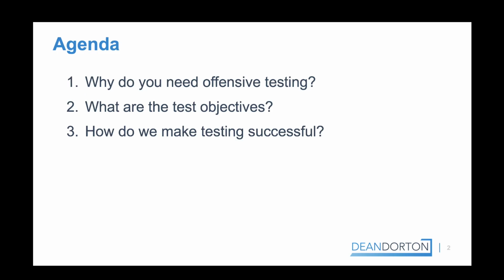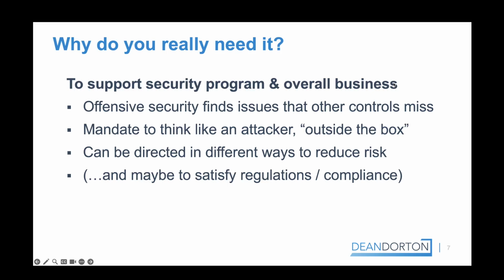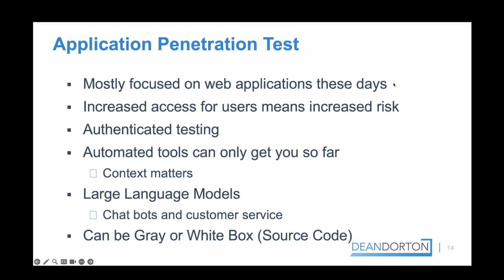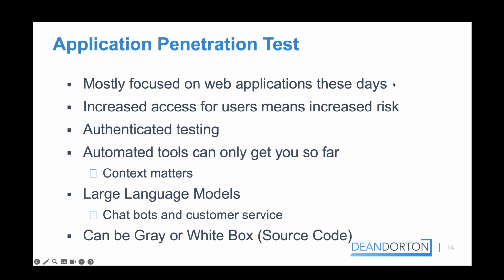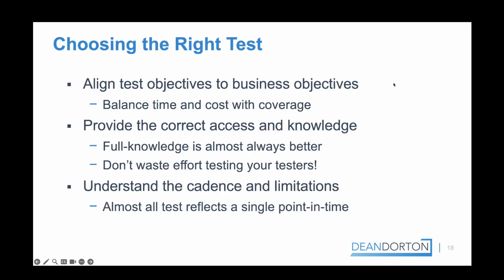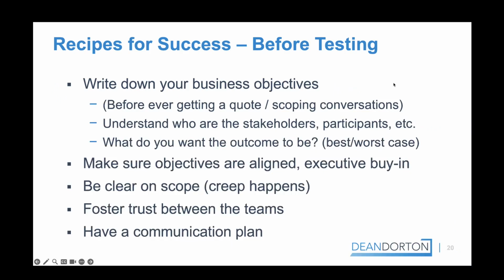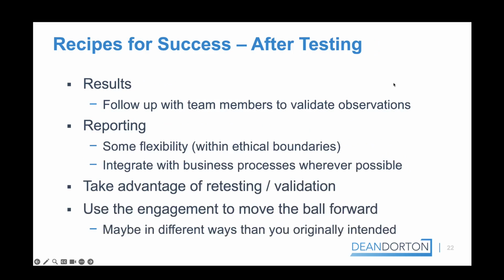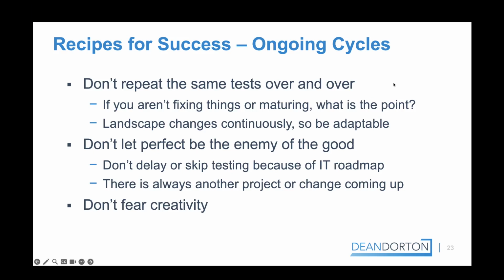An Elegant Test for a More Civilized Age - ISSA Kentuckiana May 2025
John Askew speaks about cybersecurity penetration testing at ISSA Kentuckiana's May 2025 monthly chapter meeting.